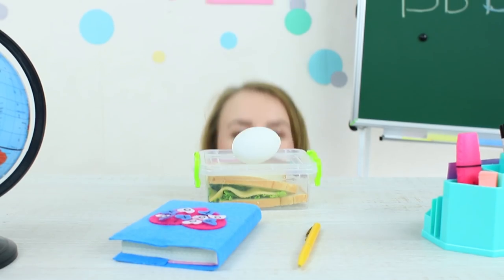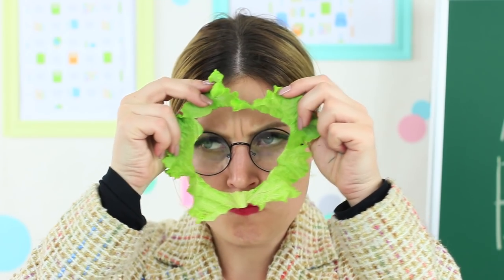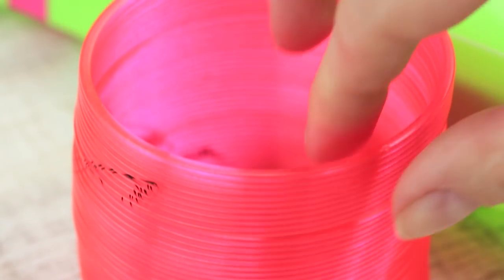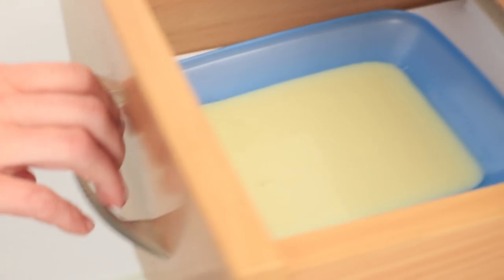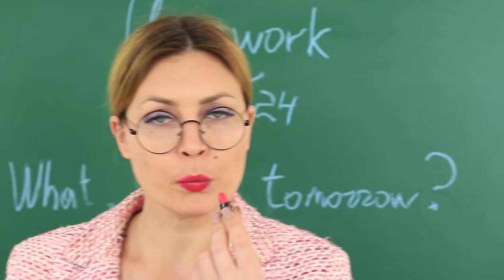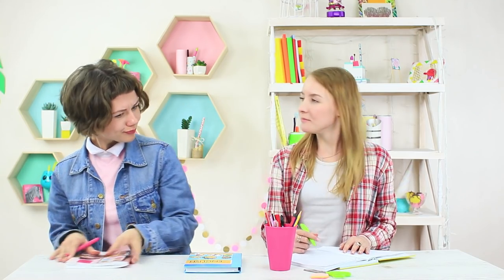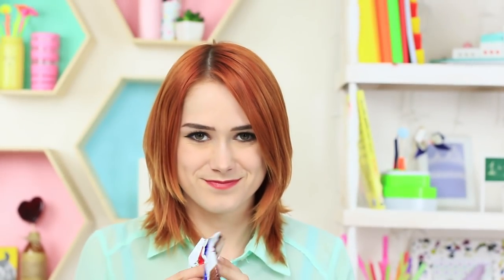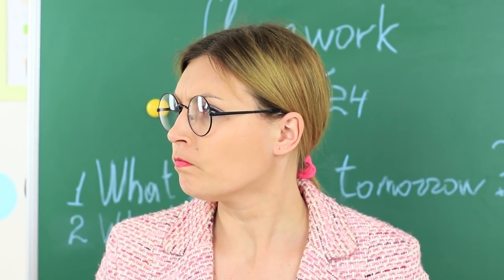13 Funny Student Pranks On Teacher! School Pranks!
Mrs. Smith will have a hard day today, because we have prepared many pranks for her. Fake boiled egg with acrylic paint inside! Blackboard with cute fridge magnets! And a cup with the inscription "poison" inside! Watch these and other cool school pranks in our new video!

• Radio-controlled car
• Gouache
• Slime
• Plastic school supplies cup
• Utility knife
• Candle
• Artificial flower
• Brooch blank
• Hot glue gun
• Black pepper
• Empty chocolate candies package
• Radish
• Double sided tape
• Bag of chips
• Carrot
• Notebook
• Butter
• Ring binder
• Slinky
• Cup
• Permanent marker
• Raw egg
• Needle
• Syringe
• Acrylic paint
• Sandwich
• Plate
• Condensed milk
• A pile of notebooks
• Decorative stones